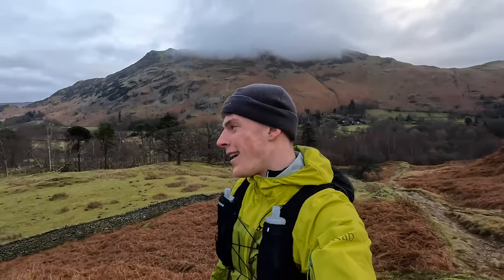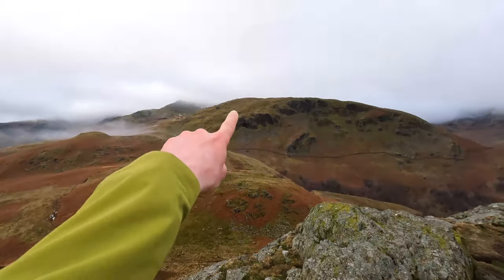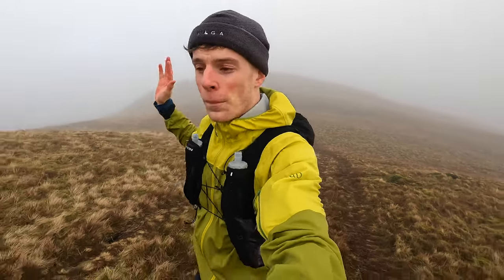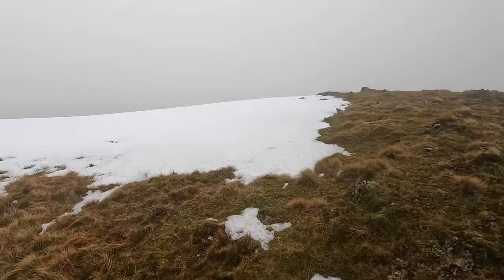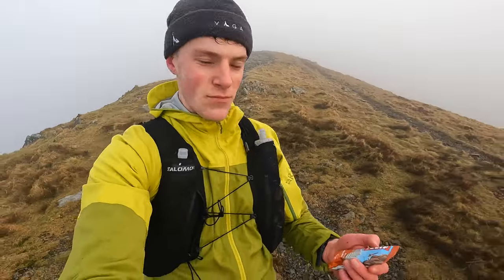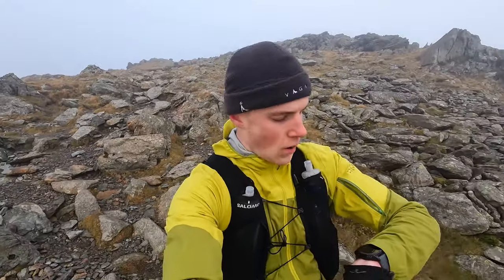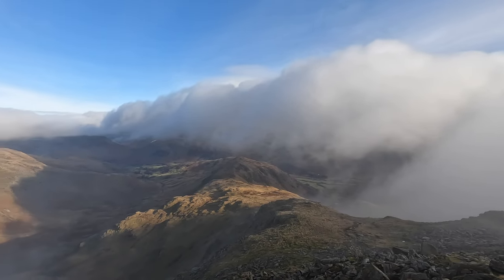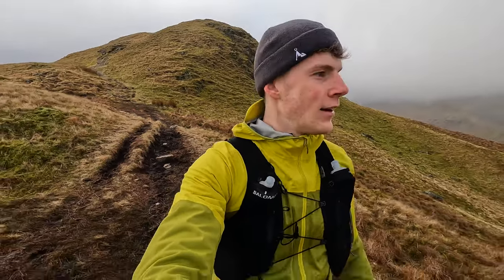THE DEEPDALE HORSESHOE - Lake District Solo Hike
Welcome back to another Lake District Hike! This week I head to the Eastern Fells to undertake the Deepdale Horseshoe! A stunning horseshoe walk that I highly recommend doing.

For more outdoor content I post daily to my instagram page (@alexcripps.outdoors), here's the